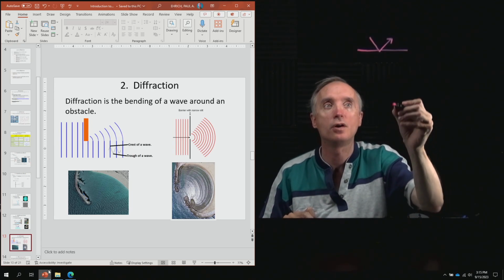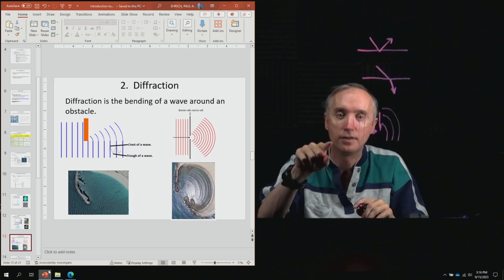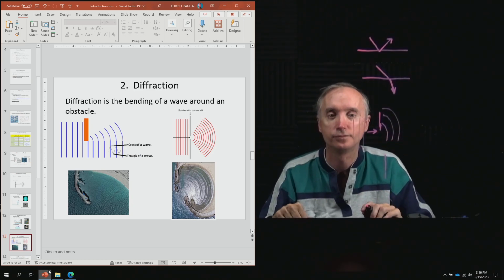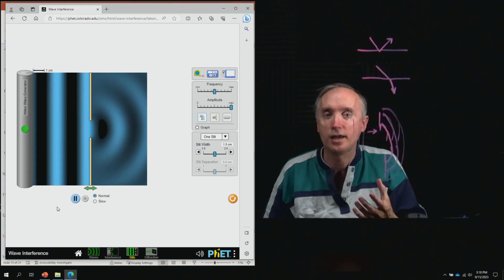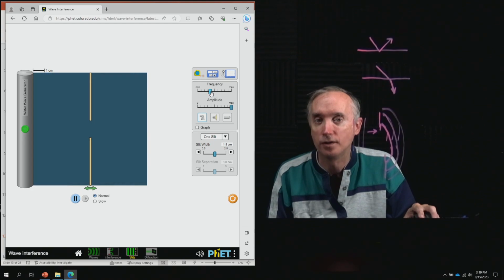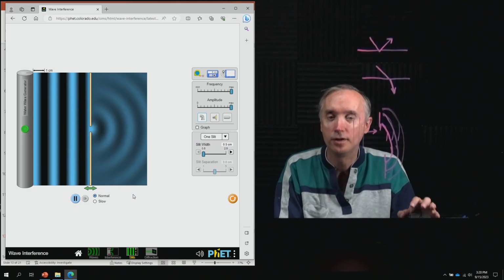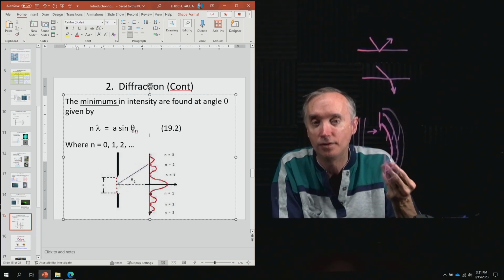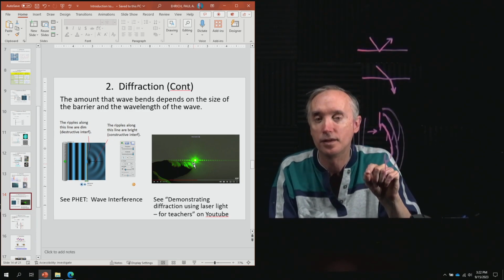Phy 19 10 Diffraction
In this segment about light waves you will learn what diffraction is.